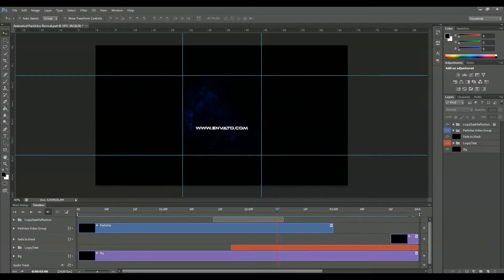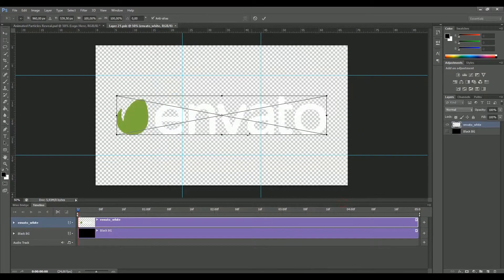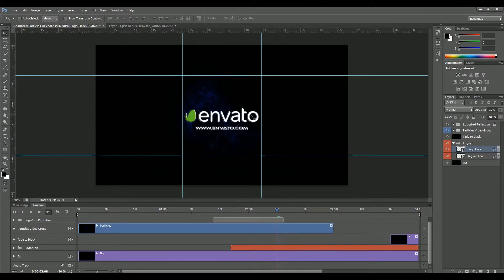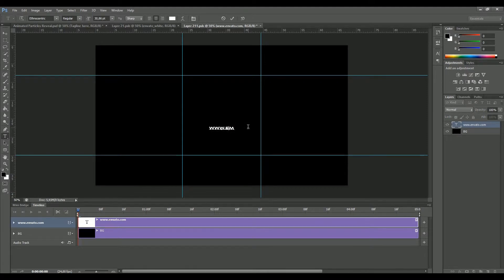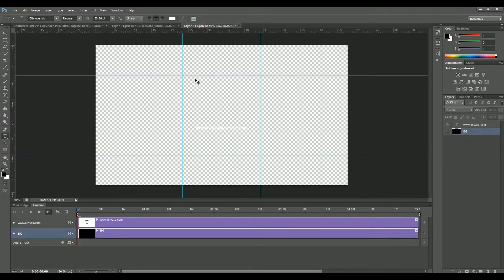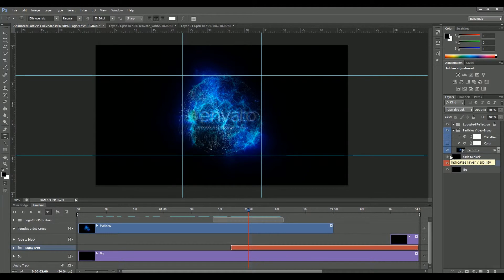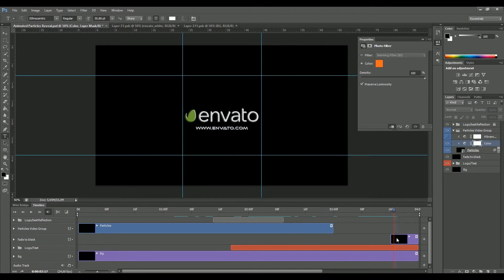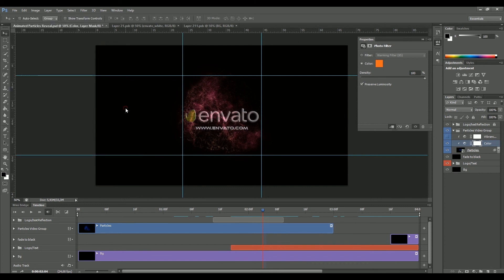Animated Particles Reveal - Photoshop Template - Sample & tutorial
Animated particles reveal photoshop template. 1920x1080 pre-rendered particles, smart objects, color change! Export as .gif or video! Template link here: goo.gl/meorRS

Enjoy unlimited downloads of millions of digital assets on Envato Elements